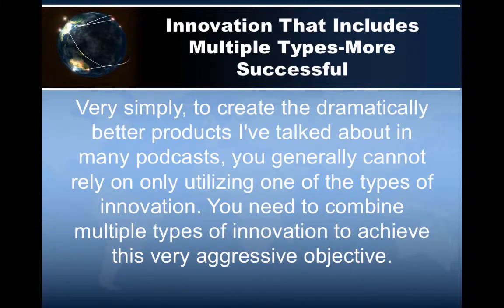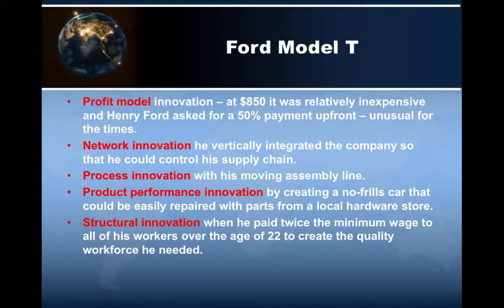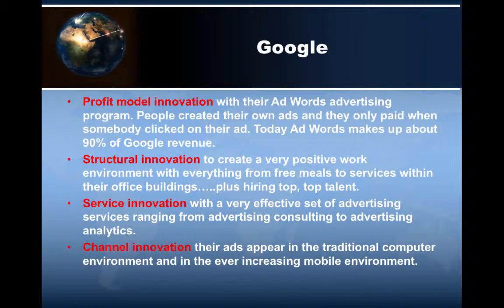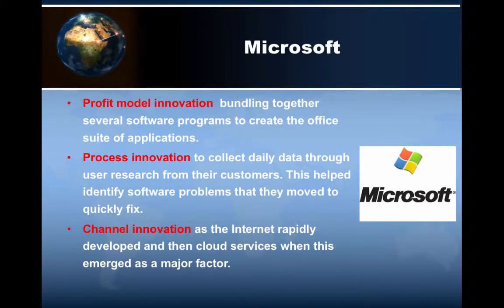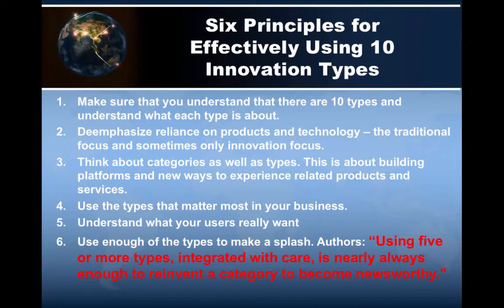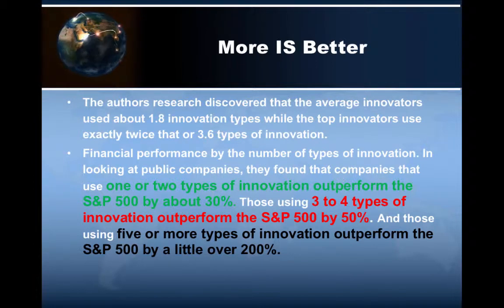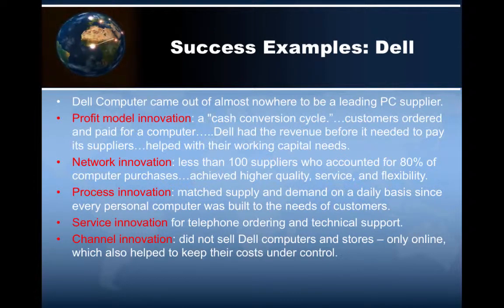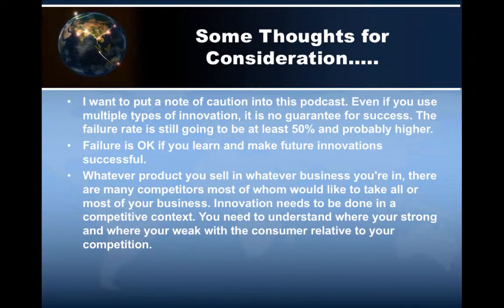V81 10 Types of Innovation Part Two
In this episode (podcast and VideoCast), I share the power of combining multiple types of innovation and how this can lead to truly big innovation success. This podcast is rich in actual examples of people using multiple types – especially some of the most successful products in American history.